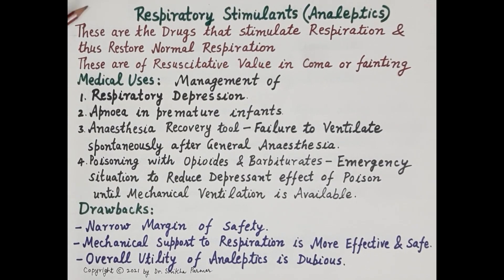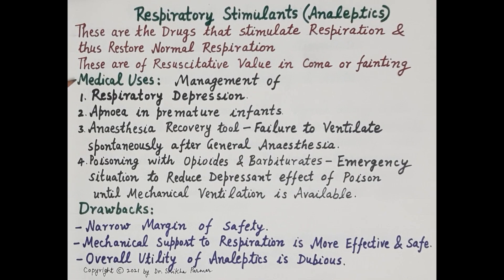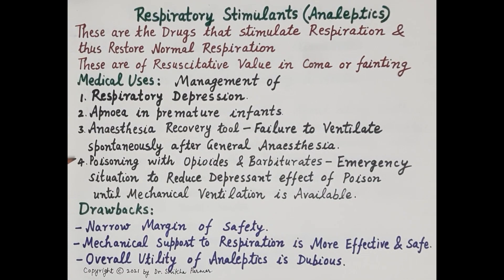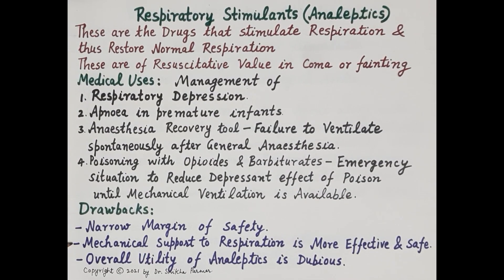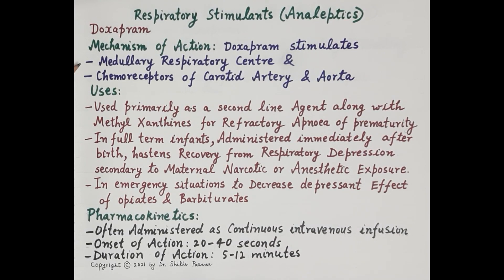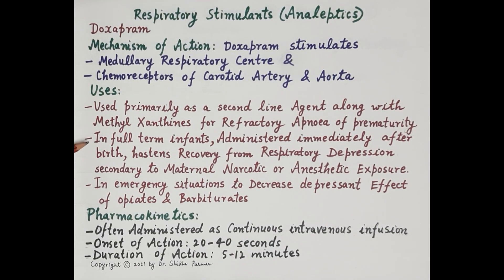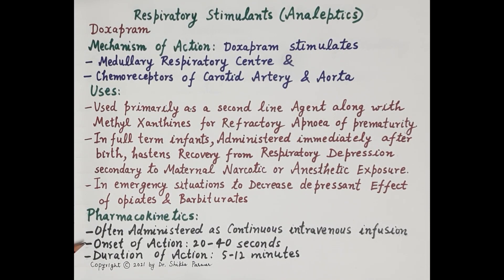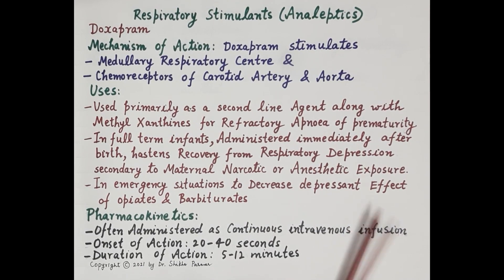Respiratory Stimulants (Analeptics) | Dr. Shikha Parmar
Respiratory Stimulants (Analeptics) by Dr. Shikha Parmar

Respiratory stimulants are the drugs which are used to stimulate the respiration rate and tidal volume, these are useful when the patient having a problem to breathe properly. They at on the central nervous system and stimulate the different chemoreceptors in the brainstem and vasomotor in the spinal cord. Respiratory stimulant has a low safety margin, they are having risk to cause the convulsion in high doses.

Respiratory stimulants are useful in the following conditions-
1- Respiratory depression due to hypnotic drug poisoning
2- Suffocation
3- Recovery from general anaesthesia
4- Asthma
5- Emphysema
6- Coma
7- Fainting condition

Respiratory stimulants are given as an intravenous infusion